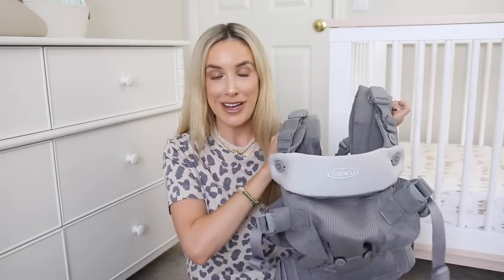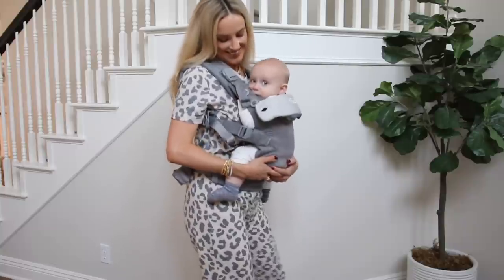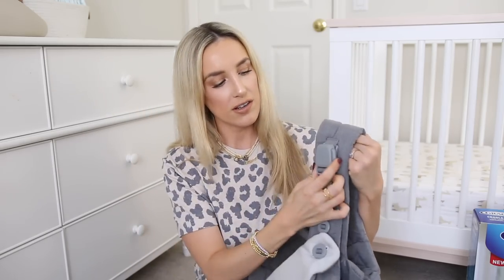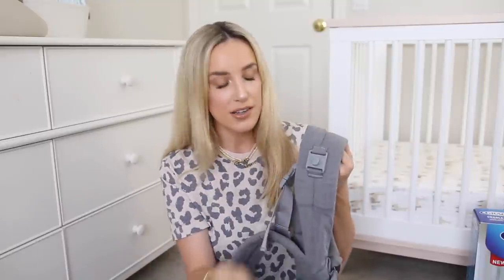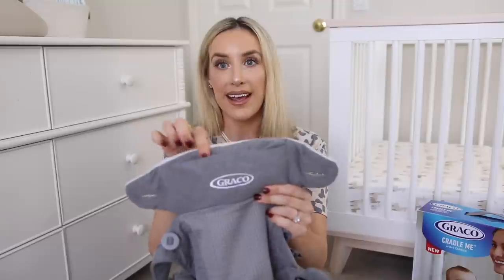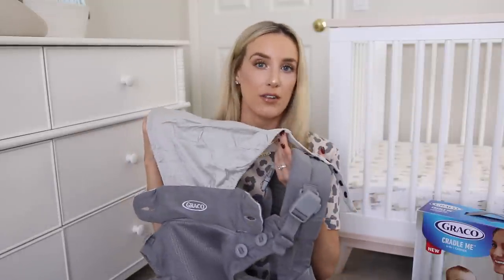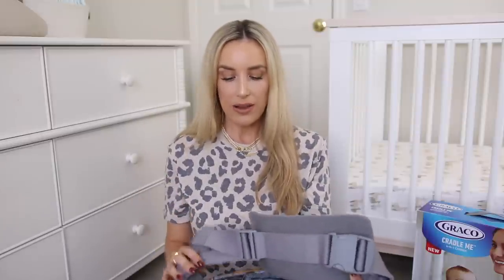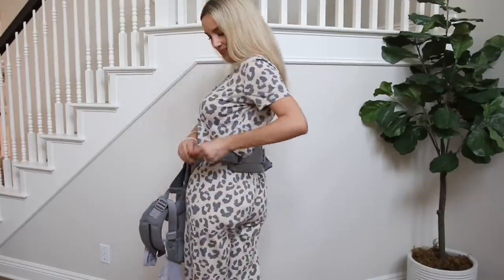GRACO CRADLE ME 4-IN-1 BABY CARRIER REVIEW! OLIVIA ZAPO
Hi everyone! I'm so excited to be sharing a review on the Graco Cradle Me 4-in-1 Baby Carrier! This is an amazing all in one baby carrier that has so many great features. In today's video, I'm sharing all of the details so you feel fully in the know! I hope you enjoy this baby carrier review video.

- Save $10 you sign up for Poshmark with code OLIVIAZAPO

Hi, I'm Liv! I'm an Ohio girl living in a California world with my two sons, two dogs and husband. I make videos on motherhood, fashion, beauty, fitness, and overall health and wellness. Some of my favorite videos to make (that you'll see a lot!) are baby essentials, haul videos, family vlogs, try on videos and product reviews, and style/beauty favorites. I LOVE to shop, socialize, hang out at the beach, and focus on raising my boys to be good men. I pride myself on being an optimistic person and believe life is too short to be anything other than your happiest self. Welcome! ♡